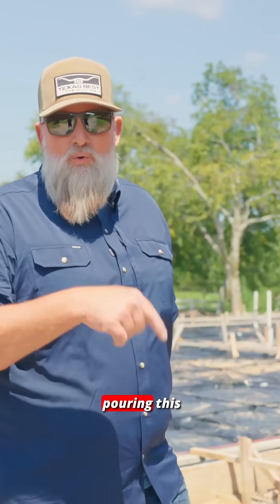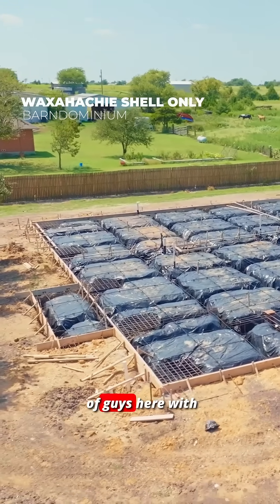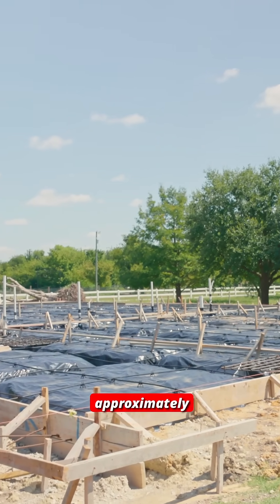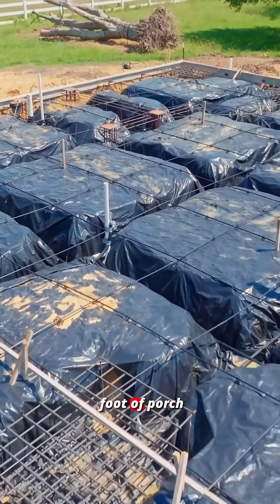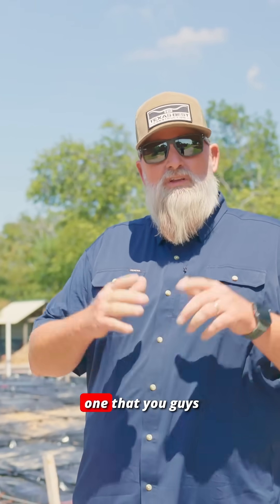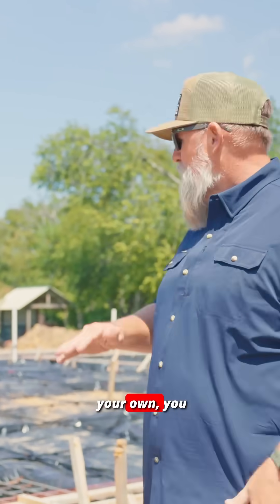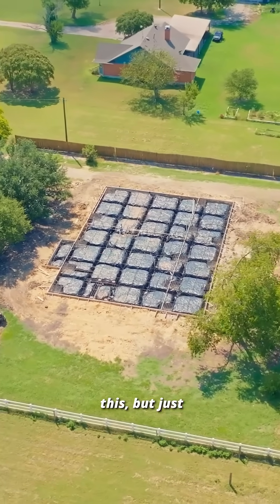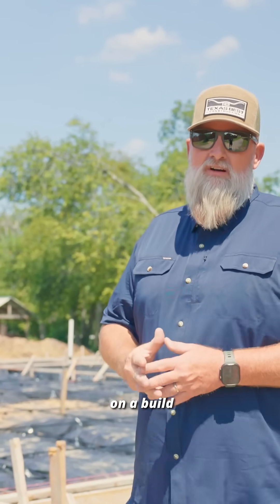Pre-Pour Foundation on this Shell-only Barndominium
Pre-Pour Foundation on this Shell-only Barndominium. A combination of Living & Shop combined for over 4,000 sqft under roof. On this project the soil test told us that they had a Potential Vertical Rise (PVR) of 6”. That’s a lot of movement, so we were able to have the engineer make recommendations for piers and design the foundation specifically for this area.